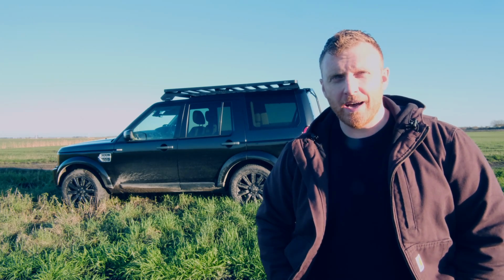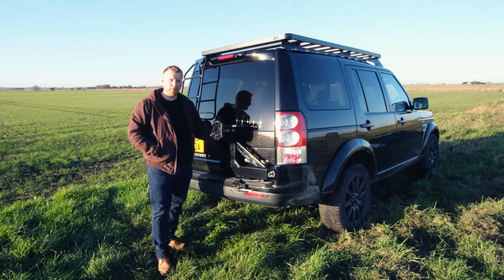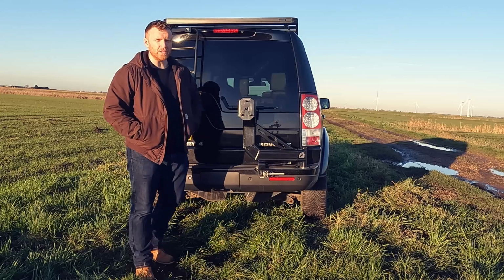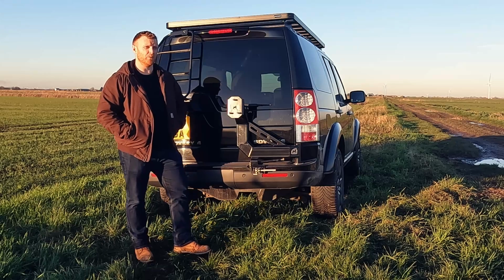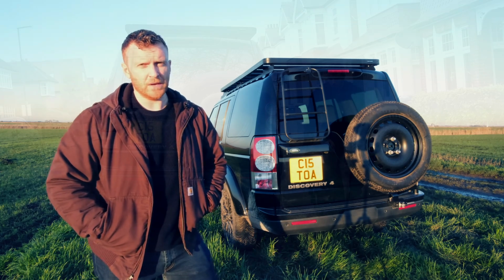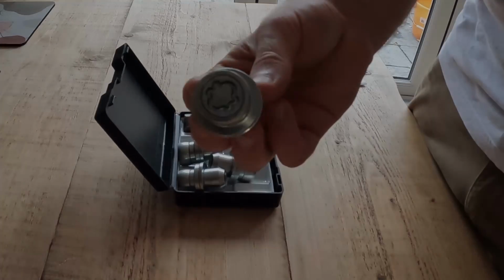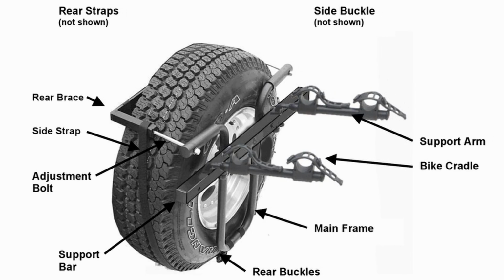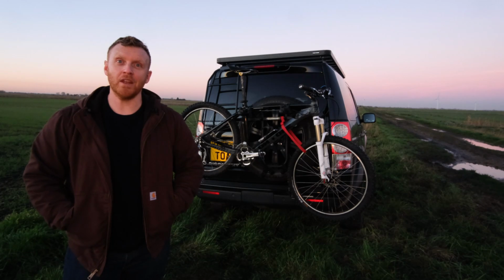Terrafirma Spare Wheel Carrier & Hollywood 1 Bike Rack on Land Rover Discovery 4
In this video, I find a bike rack for my Land Rover Discovery 4. This isn't so straightforward because of the split tailgate. I also fit a spare wheel carrier to the back. I want to be able to leave the bike rack on all the time, so it was important to find one that was practical and looks good. The combination of the Terrafirma Spare Wheel Carrier and the Hollywood 1 Bike Rack seems to work really well.